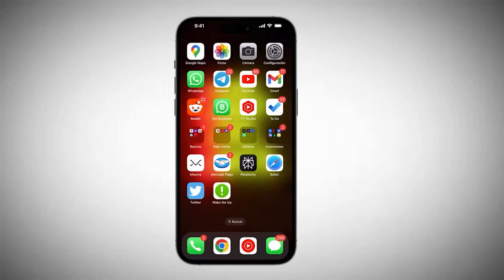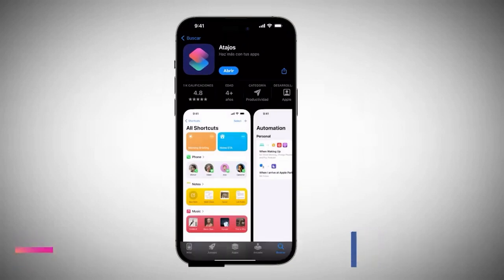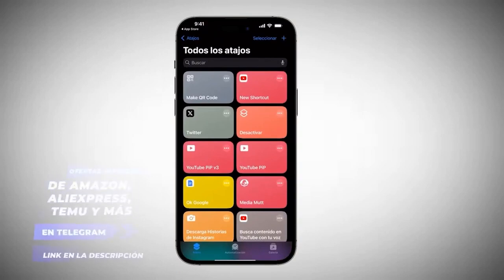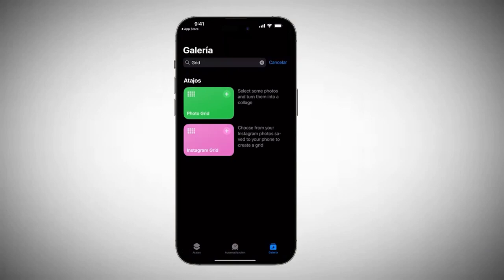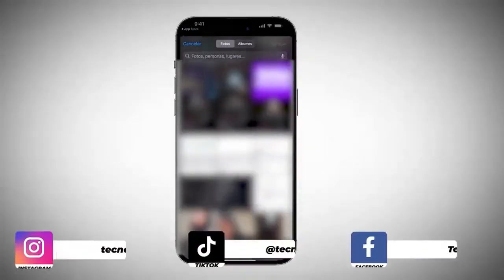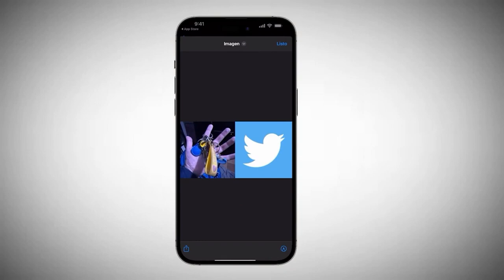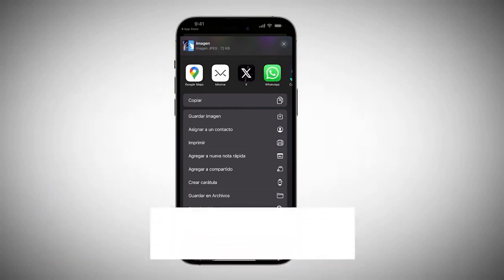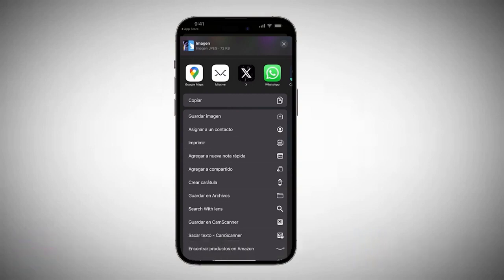How To Make A Collage On Iphone